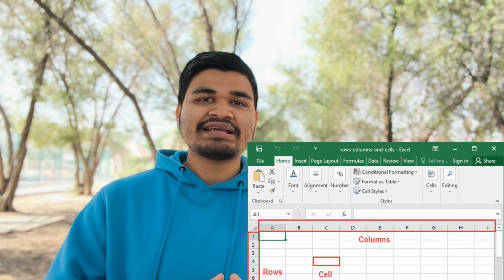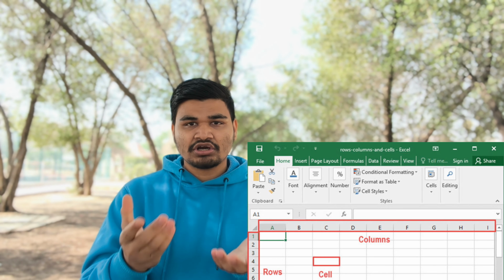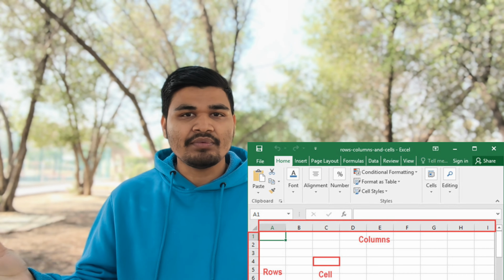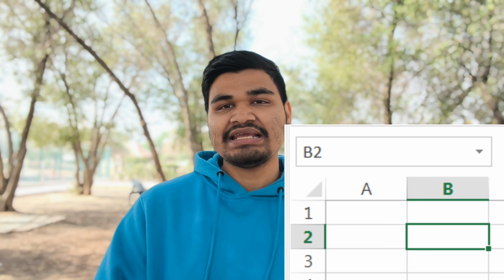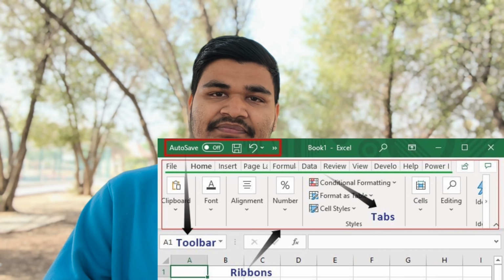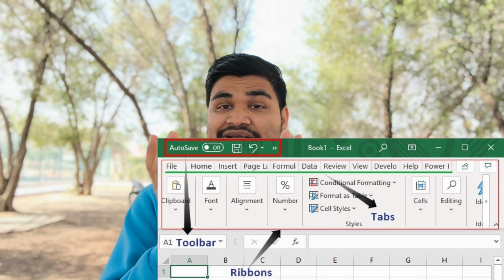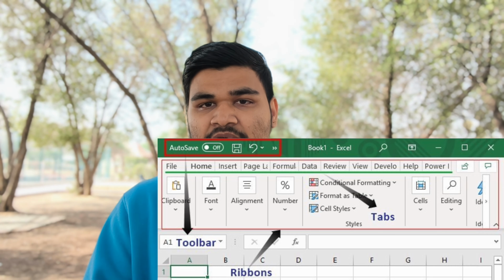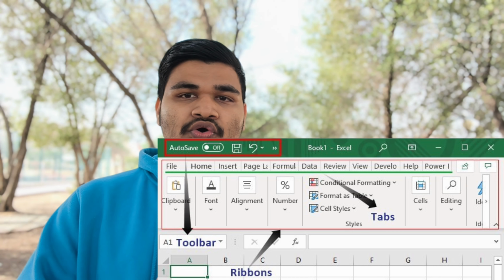Excel Day 2 | Worksheet, Workbook, Row, Column & Cell Explained | Laxman Nepal English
Welcome to Excel Beginner Course – Day 2 on Laxman Nepal English.
In this video, you will learn the basic structure of Microsoft Excel in a simple and easy way.
📚 Today's Lesson: • What is a Workbook in Excel
• What is a Worksheet
• Understanding Rows and Columns
• What is a Cell in Excel
• Excel Interface Overview for Beginners
This Excel course is designed for beginners who want to learn computer skills step by step.
💻 This course will help you learn Excel for:
• Office work
• Data entry jobs
• Freelancing
• Computer training
📌 Excel Course Playlist Day 1 – Introduction to Excel
Day 2 – Workbook, Worksheet, Row, Column & Cell
Day 3 – Data Entry in Excel